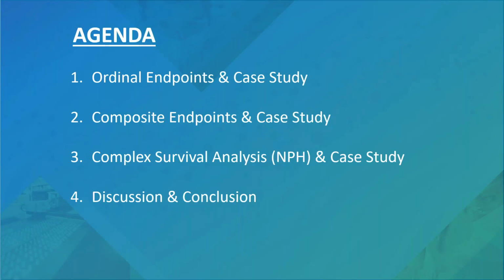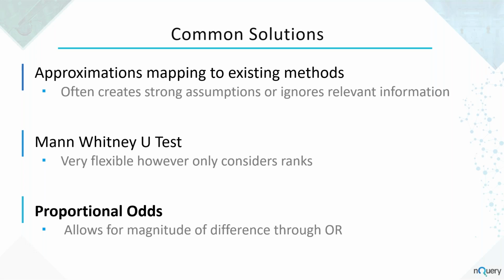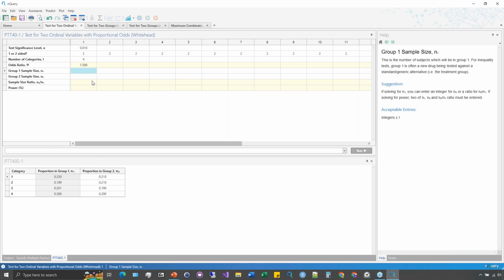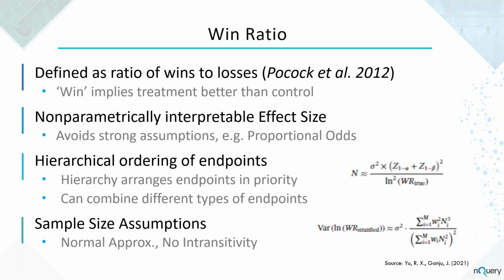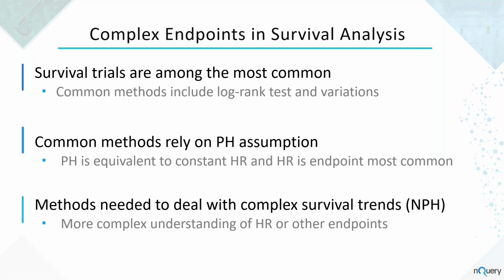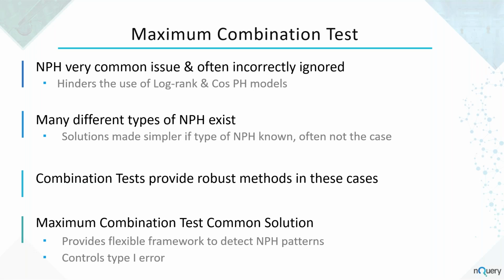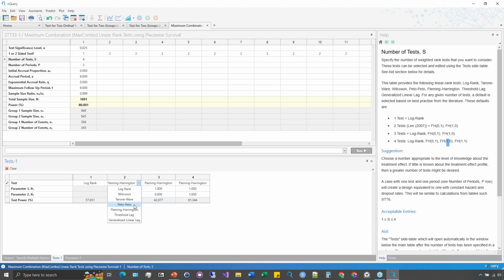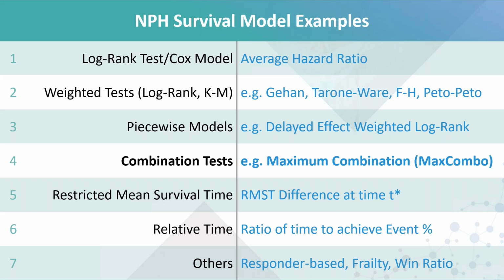Sample Size for Complex Endpoints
Complex endpoints are an increasingly common challenge for clinical trial design. We evaluate three complex endpoints, the appropriate models for such endpoints and the sample size determination approaches available for these models. In this webinar we look at sample size for the proportional odds model for ordinal data, the Win Ratio statistic for composite endpoints and the MaxCombo test for complex survival analysis.

In this free webinar, you will learn how to overcome the challenges associated with:

- Ordinal Endpoints in Clinical Trials
(Sample Size for Proportional Odds Model)
- Composite Endpoints in Clinical Trials
(Sample Size for Win Ratio Statistic)
- Non-proportional Hazards Survival Analysis
(Sample Size for MaxCombo Test)

More About The Webinar
Complex endpoints have become a common issue in the design and analysis of clinical trials. Choosing the appropriate analysis and designing the trial both require careful consideration of the nature of the chosen endpoint. Three examples of complex endpoints of increasing interest in clinical trials are ordinal, composite and complex survival endpoints.

Ordinal endpoints construct the outcome assessment in terms of a ranked order of patient status. Ordinal scales are common for clinical assessment tools for outcomes such as pain and disease progression. Two commonly used approaches for analyzing ordinal data are the proportional odds and Wilcoxon (Mann-Whitney) U tests with respective strengths and weaknesses.

Composite endpoints are where multiple outcomes are used to evaluate the treatment effect. This accounts for the complexity of a disease and prevents assessment relying on measuring one outcome only. However, methods for analyzing composite endpoints in clinical trials were sparse till recently but recent papers have highlighted statistics such as the win ratio for the analysis of composite endpoints.

Survival analysis is a very important and common statistical area of interest in areas such as oncology trials. However many innovative therapies such as immunotherapies have complex survival outcomes which violate the proportional hazards assumption needed for common methods such as the log-rank test. Multiple proposals have emerged for the analysis of these complex survival datasets with the MaxCombo test being a leading tool for analyzing complex outcomes such as delayed effects.

In this webinar, we explore the complex endpoints of ordinal data, composite endpoints and non-proportional survival data and provide background on the methods available for these complex cases and the sample size determination methods available for those methods.

Speaker: Brian Fox, nQuery Research Statistician